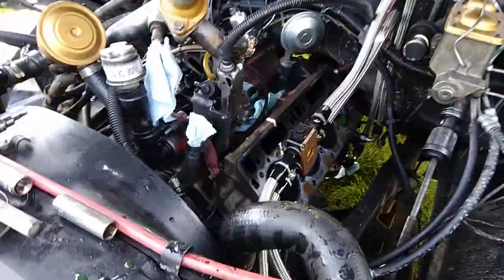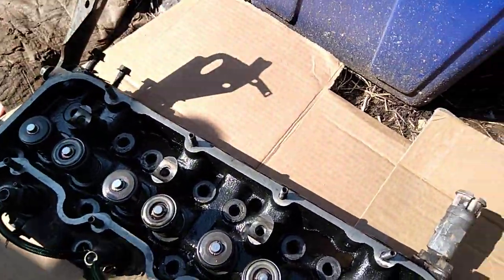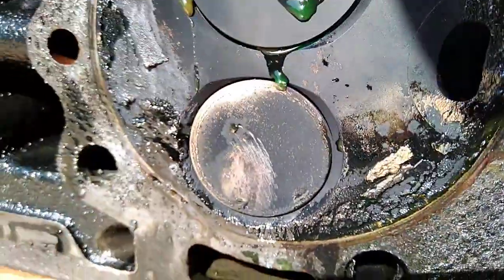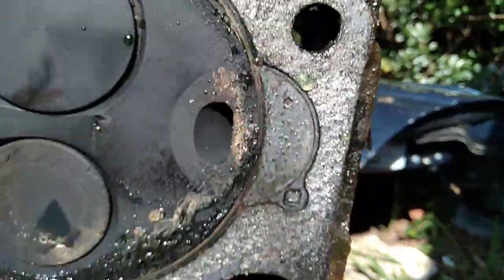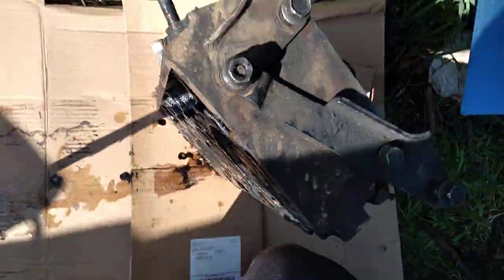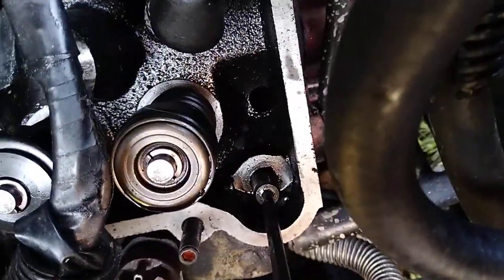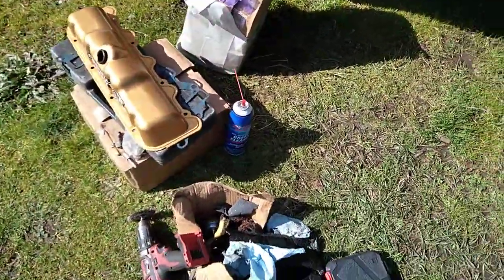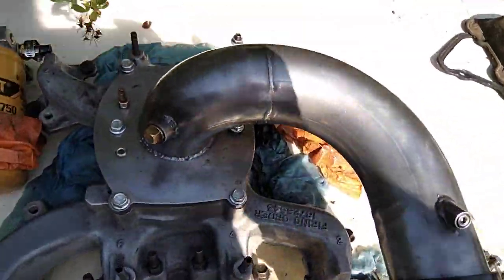Turbo 6.5 Promaxx Cylinder Head Inspection ect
Showing how the Promaxx Cylinder Heads held up over the years of abuse lol Seriously though they were all good between the valves but 3 of the Diamond Precups had cracking. None past the acceptable limit but will definitely replace them next time the Heads are off. I did Port and Gasket Match both Heads Intake and Exhaust and they look good.